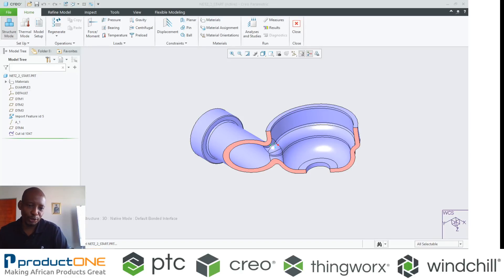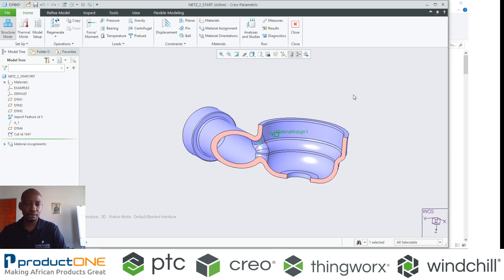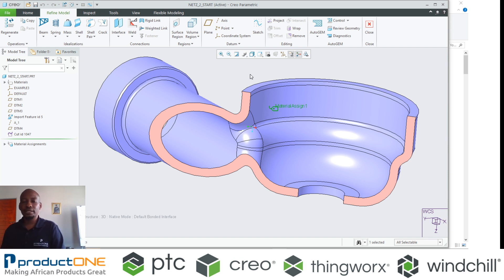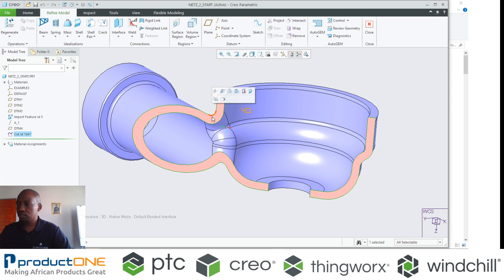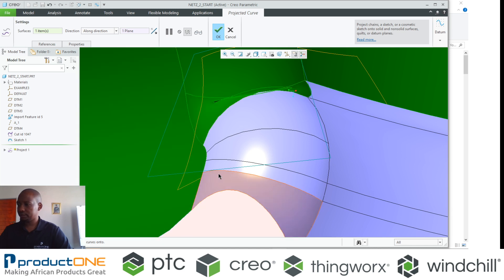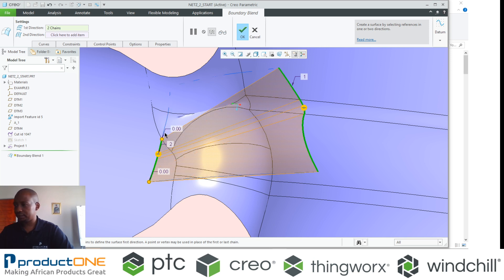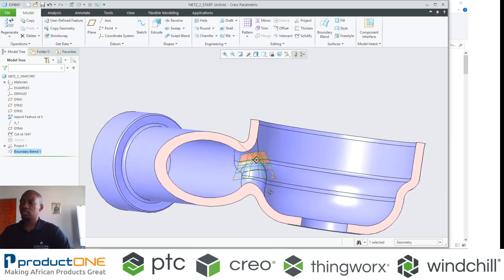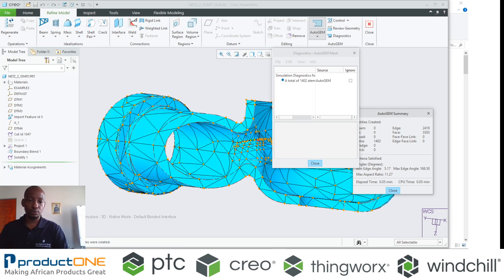Creo Simulate Meshing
Resolving meshing challenges inside Creo Simulate